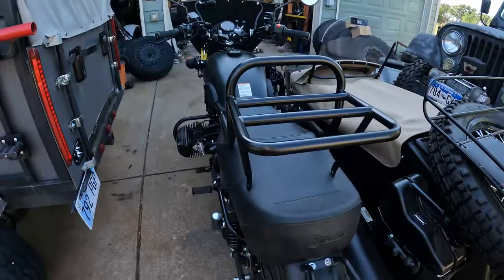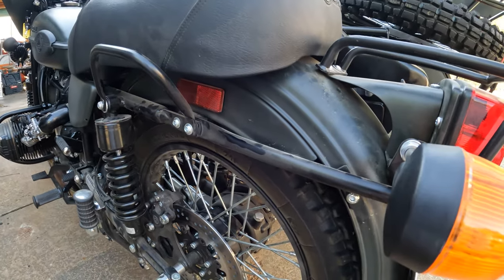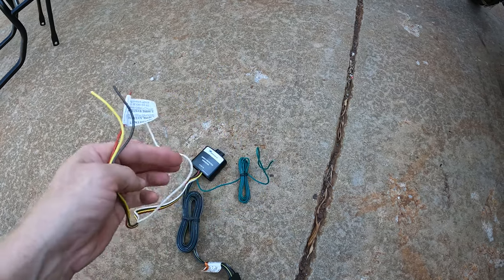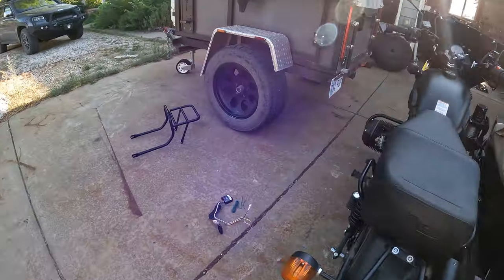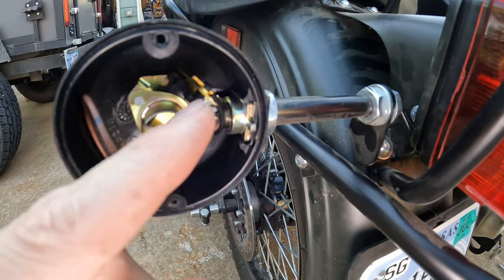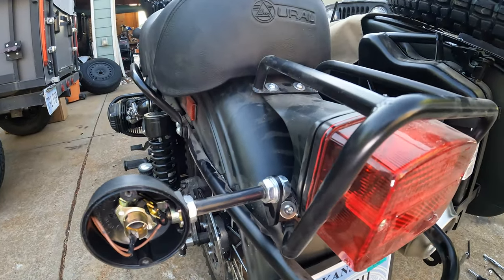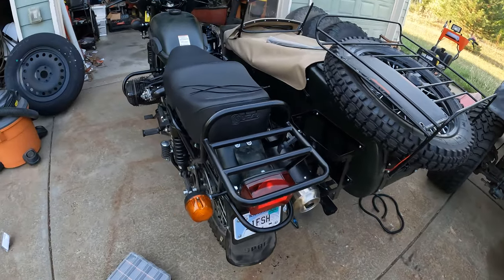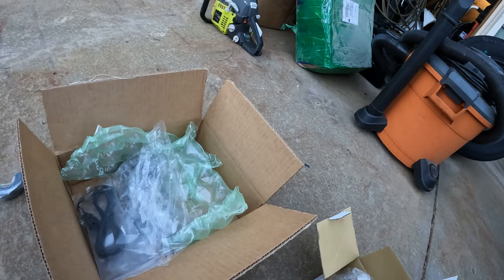Installing trailer light controls, a behind the seat rack, and driving lights on a 2022 Ural Gear Up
I wanted extra cargo space for a cooling vest system and the ability to pull a small trailer behind the Ural.  These should help.